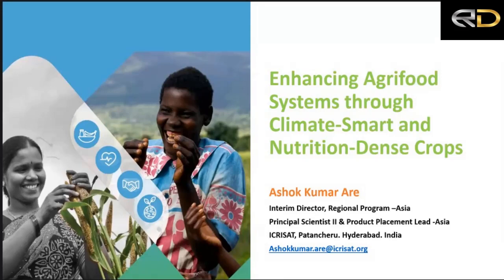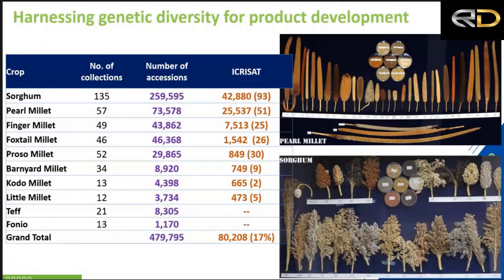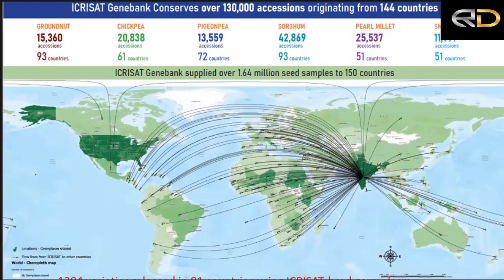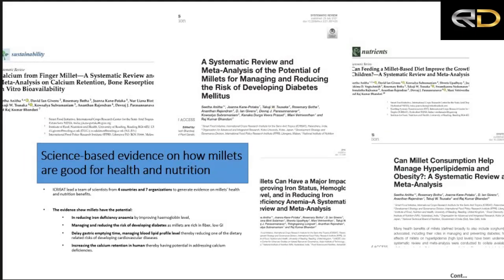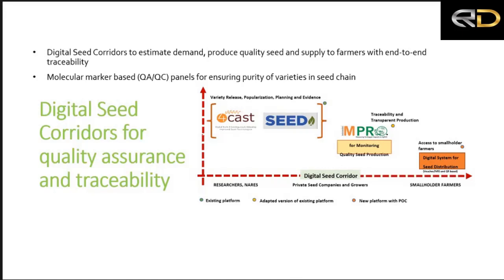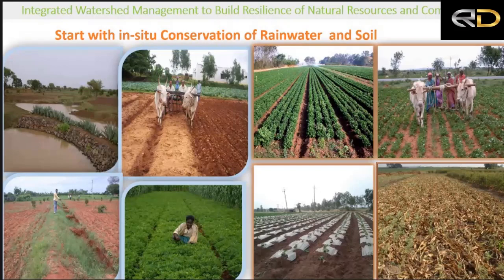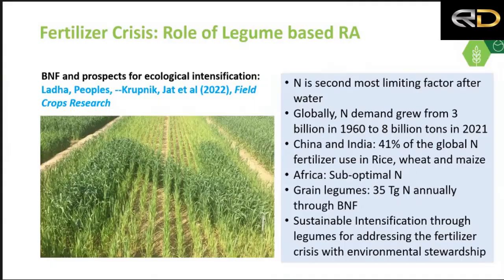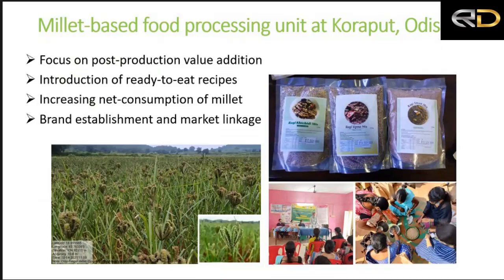Enhancing agrifood systems through climate smart and nutrition dense crops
Discover how climate-smart and nutrition-dense crops are enhancing agrifood systems! This video explores innovative agricultural practices that improve crop resilience to climate change while boosting nutritional value. Learn about the technologies and strategies driving sustainable and healthy food production.

All credit for this video goes to the dedicated presenter.